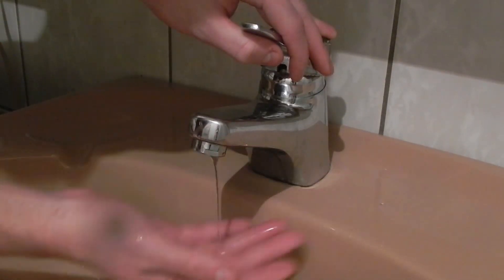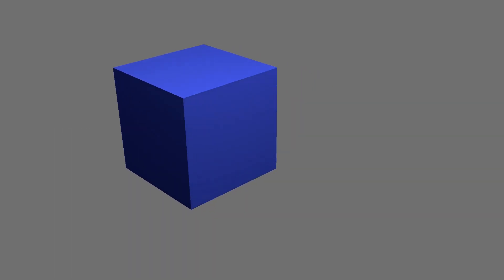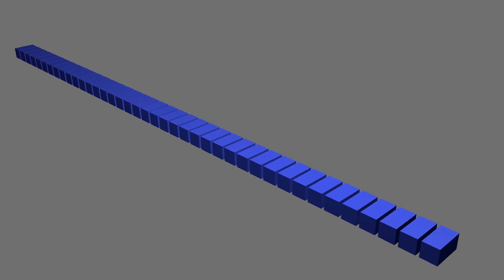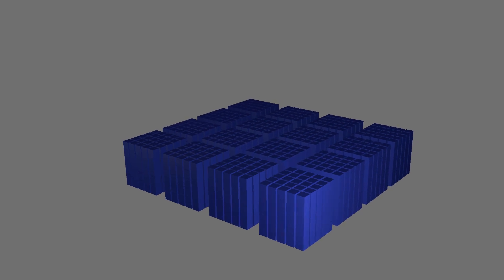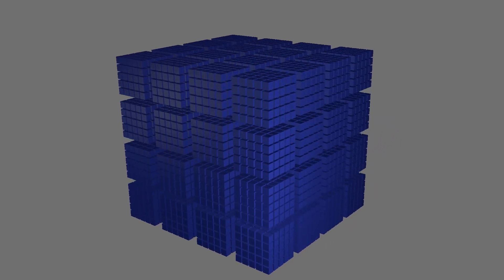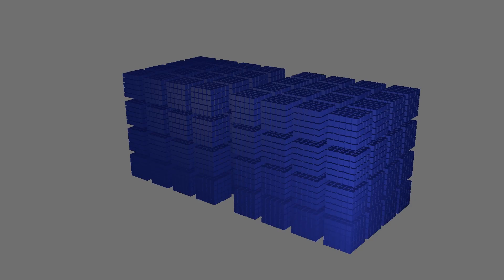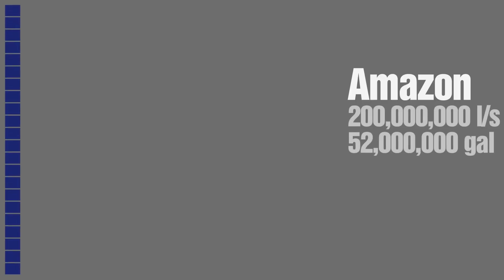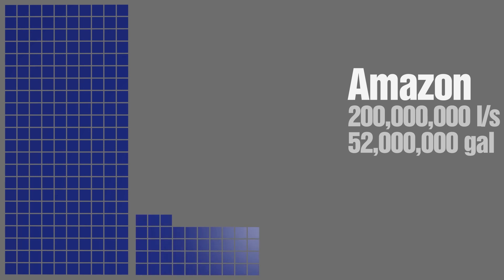The Amazon river is BIGGER than you think.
Nothing to learn here. Just putting some things into perspective. River size comparison is based on the flow rate (discharge.)

Song: "Green Leaf Stomp" by Jingle Punks